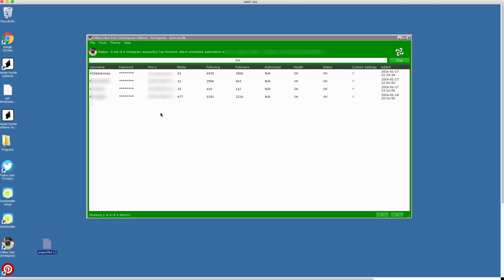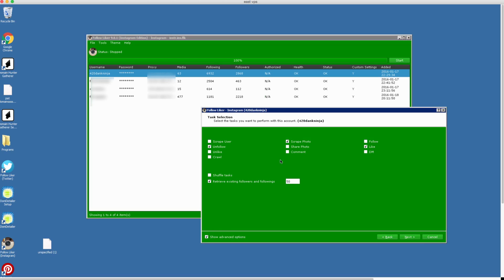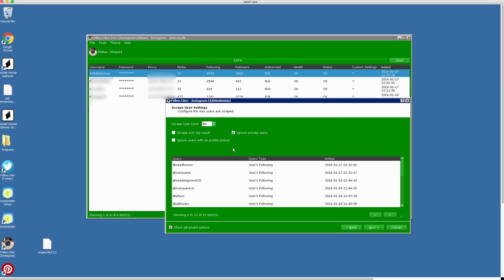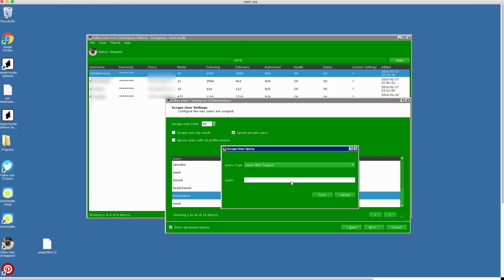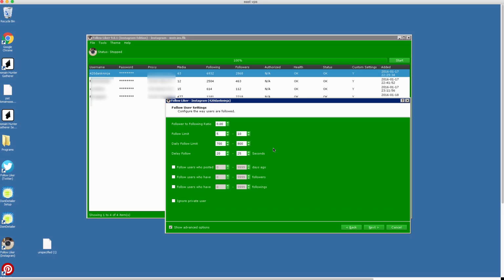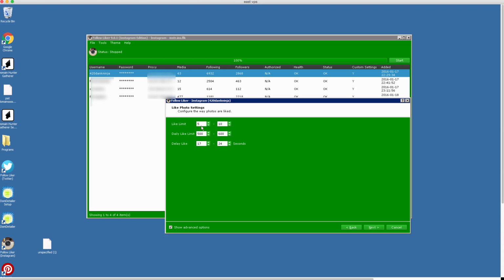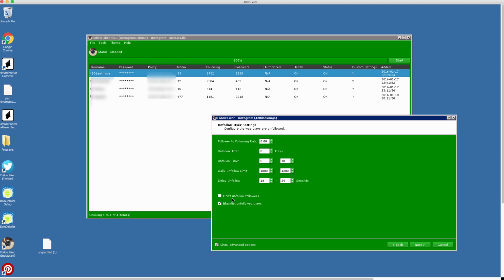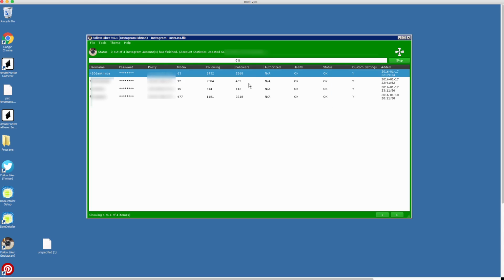How To Get Instagram Followers On Autopilot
Did you know that it's not that hard to get followers in Instagram? In this video I show you how I use a bot to get followers in autopilot. I recently did a case study and made some money on Instagram by doing this. Since you are here to learn how to get Instagram followers then that's what we will talk about today.

First you will need a bot that does all the work for you, I use FollowLiker. This bot is the best on the market right now. What you need to do is set it up so it follows people then they will do the same back to you, the same works with likes. Once you have set everything up watch the video and I show you step by step how to do it.

When starting just leave it on the default setting so you don't get banned. Once you feel comfortable then increase the following by 50+ a day. You can expect to get between 100-300 people following you back every day. Once you have an audience you can then advertise to them. See my video below for more information on that. If you want to know the best way to get Instagram followers fast then this is the only way. You can buy shoutouts is you like but they cost money.